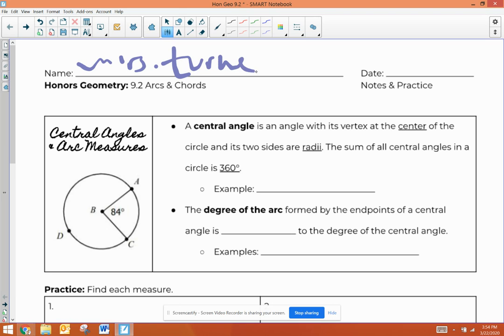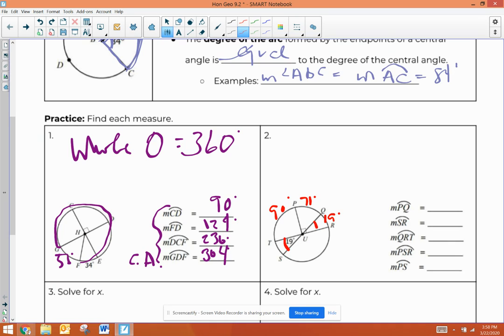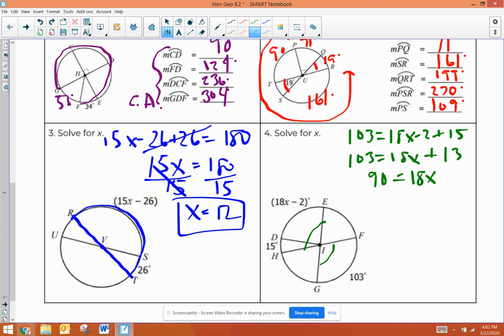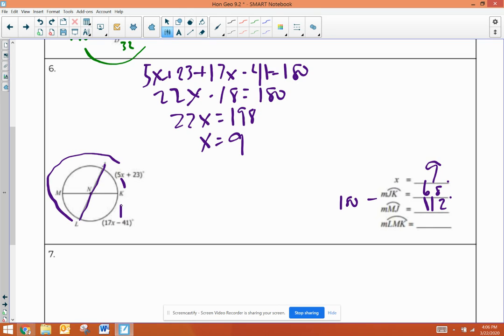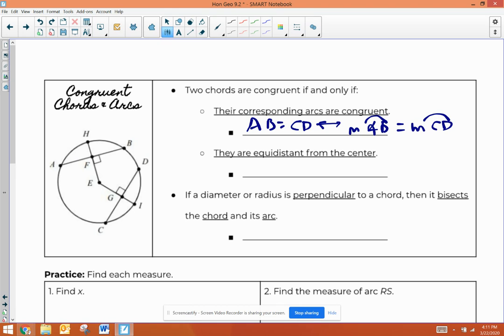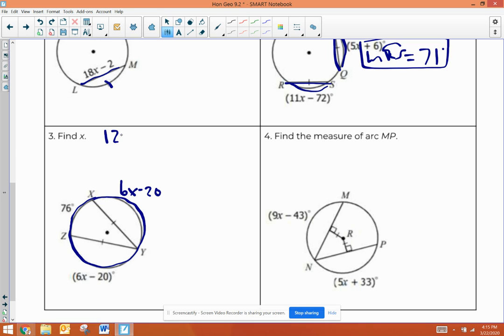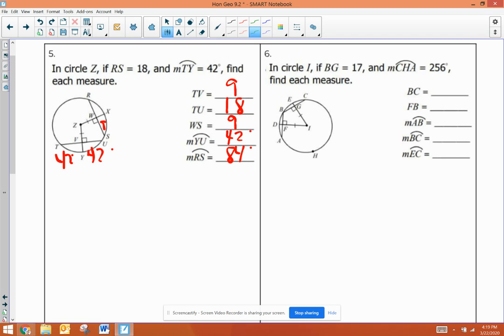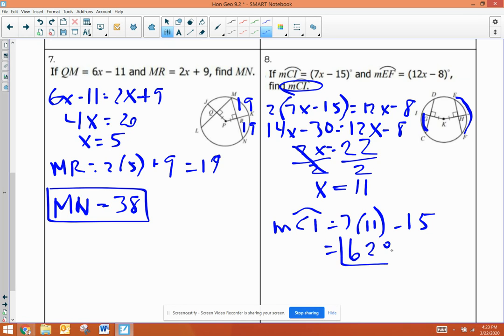Hon Geo: 9.2